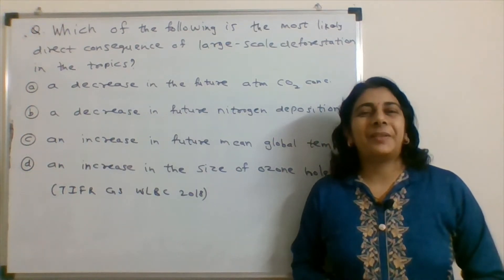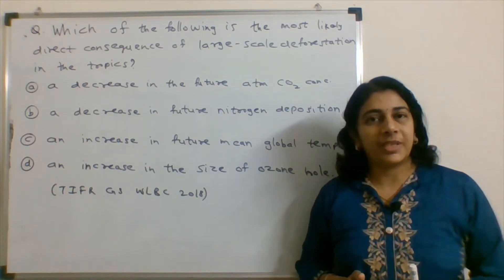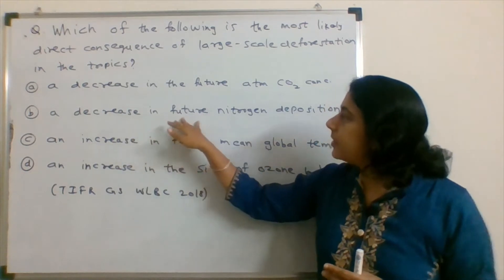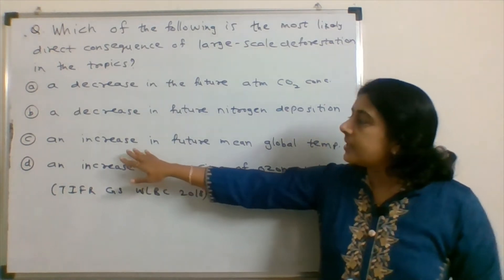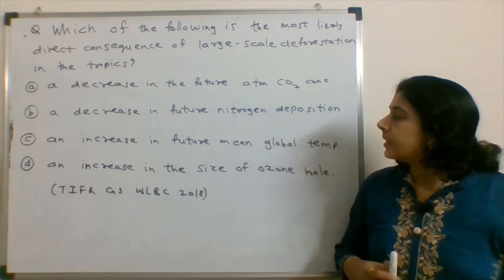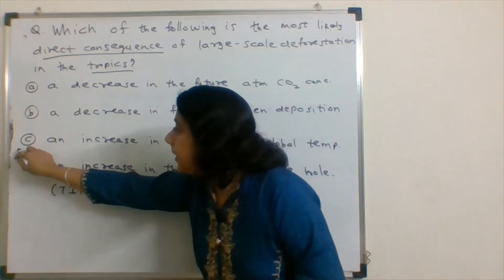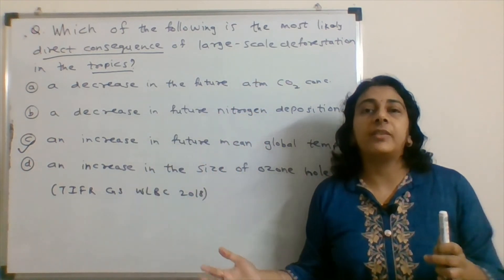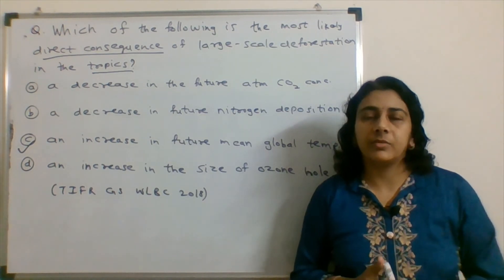TIFR GS M.Sc.in Wildlife Biology and Conservation | Solved MCQ | Solving Questions with Gauri ma’am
Pursuing  M.Sc. in Wildlife Biology and Conservation from TIFR is wonderful career option for those, who really love nature.
Also when TIFR offers this degree along with stipend, it becomes golden opportunity for students.
Here, I am trying to help such ambitious aspirants of TIFR in achieving their dream goal.
Watch the video to find the answer with explanation of the MCQ from 2018 exam.
This video is also useful for the students appearing for WII NET examination.